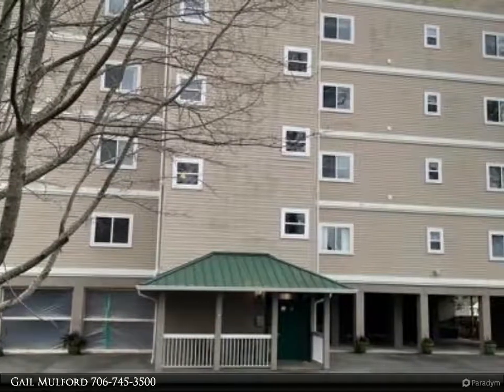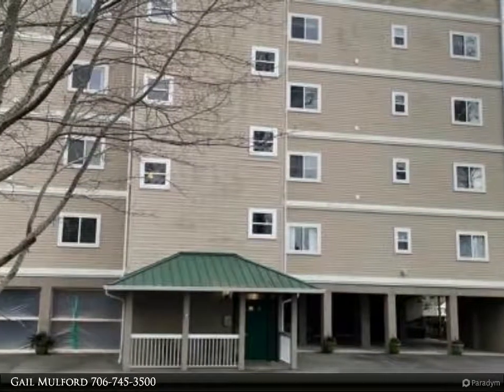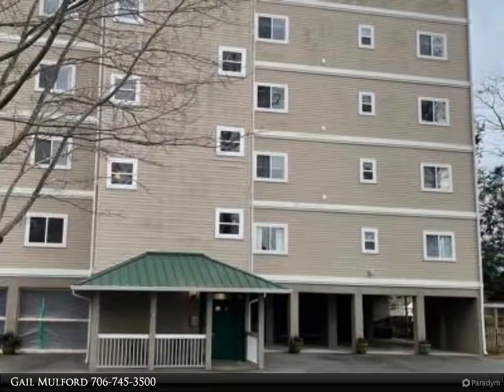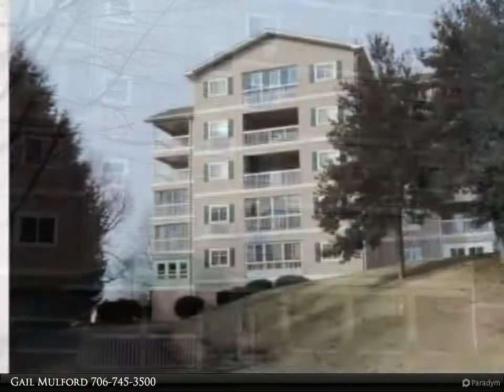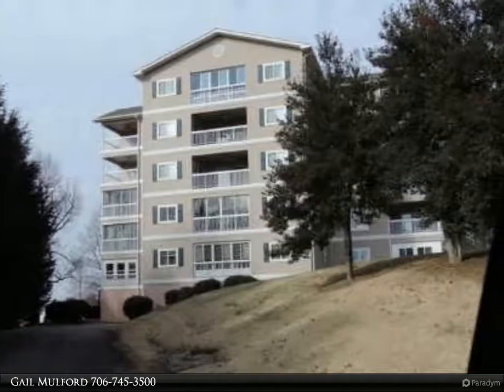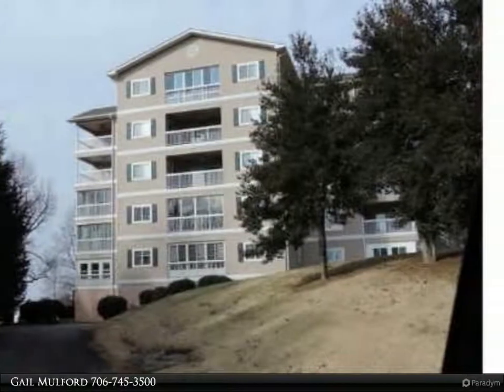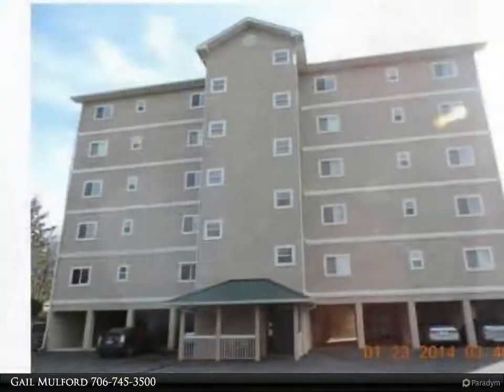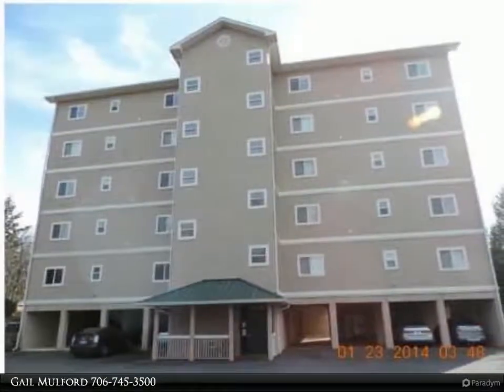Coldwell Banker High Country Realty - 121 RIVER STREET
121 RIVER STREET
Hiawassee, GA 30546

This beautiful home is located in the heart of downtown Hiawassee and features great mountain views and a perfect location in town and close to Lake Chatuge! It is perfectly priced for first time home buyers or retiree's. The secured building offers an elevator and covered parking and a shared storage room. The home features two bedrooms, two baths, a covered porch, granite countertops and stainless steel appliances in the kitchen and a washer/dryer. An accident by an outside contractor caused water damage in the kitchen which is currently being remodeled so if you buy now you can select your kitchen cabinets, granite countertops and kitchen floor color. The owner will also be replacing all the carpet so the home will be in excellent condition and move in ready when completed!

2 full bath

Gail Mulford
Coldwell Banker High Country Realty